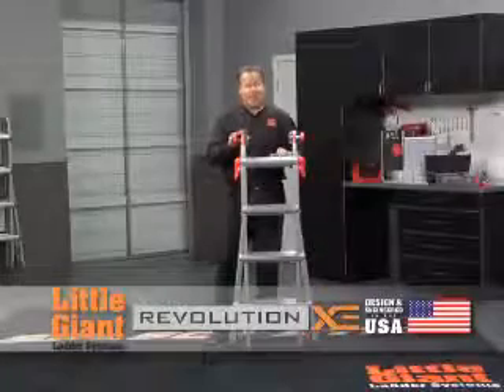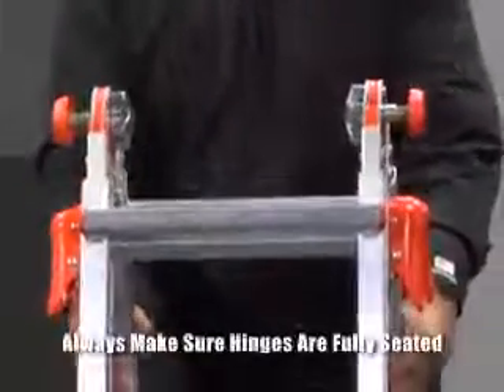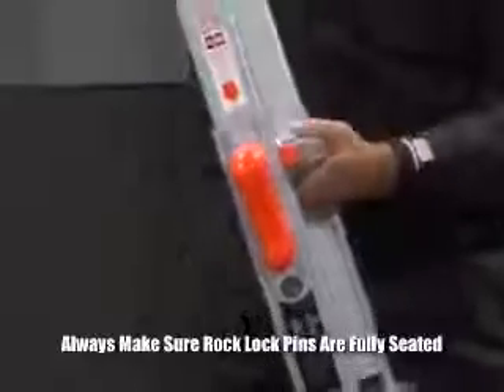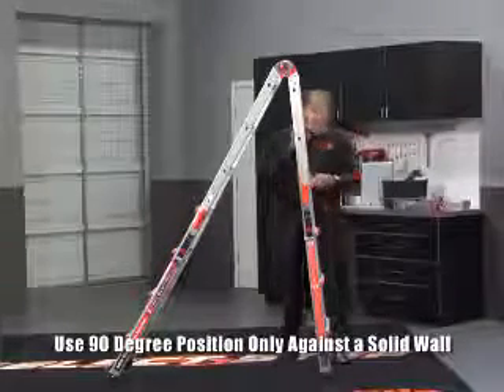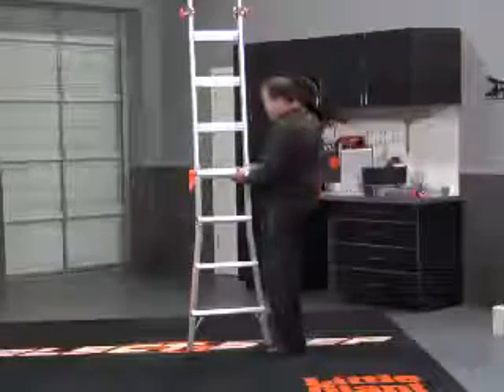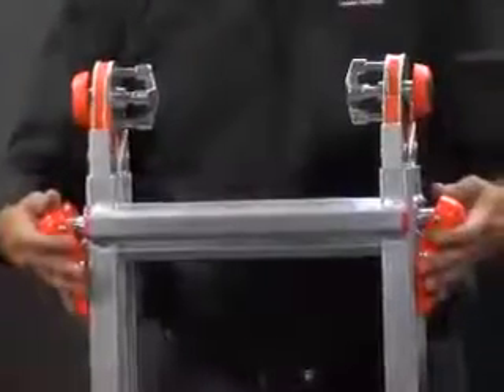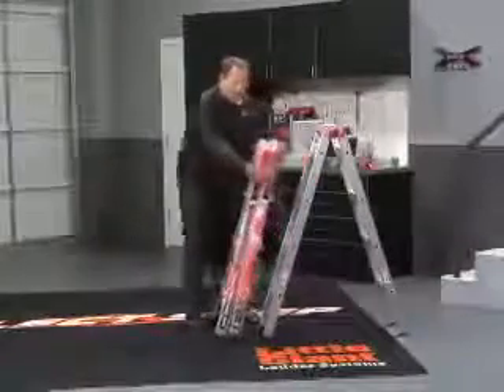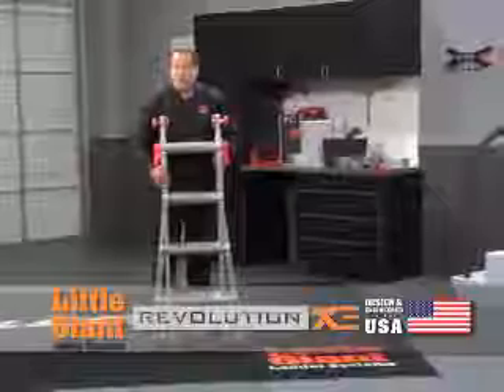Little Giant RevolutionXE™ Multi-purpose Ladder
The Little Giant Revolution XE is constructed of a special alloy that makes it 20% lighter than any comparable industrial-rated ladder. The Revolution XE also includes several innovative new features such as the Quad-Lock™ hinge and the easy-to-use Rock-Locks™ for quick adjustment.

The Revolution XE's wide-flared legs and aerospace-grade aluminum construction provide an unmatched feeling of safety and stability.